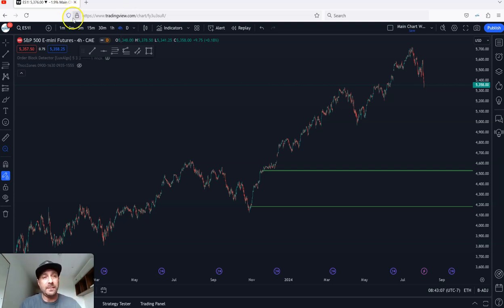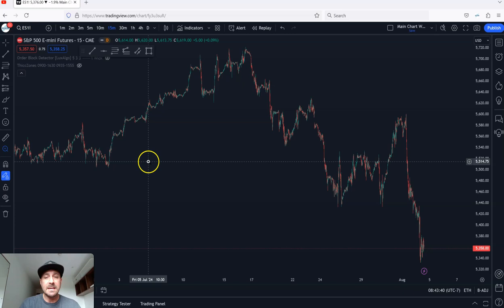Change Your Chart's Timeframe in Lightning Speed Tradingview for beginners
📚  FAVORITE Day Trading Books: 👇🏼
📕 Trading In The Zone:
📒 The Daily Trading Coach:
📗  Technical Analysis Masterclass: Master the financial markets:

🎥 FAVORITE Camera Gear: 👇🏼
📷 Camera Equipment I Use: DJI Osmo Pocket 3:
📷 Lume Cube Adjustable 5ft Tripod:

In this video you'll learn:
**i will walk you through how to change the time frame
**quick and simple using tradingview charts